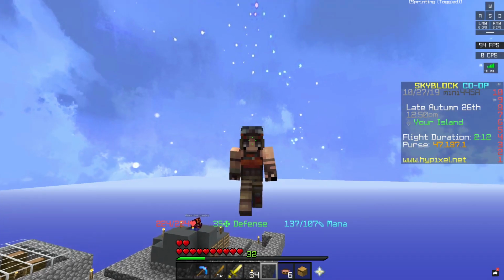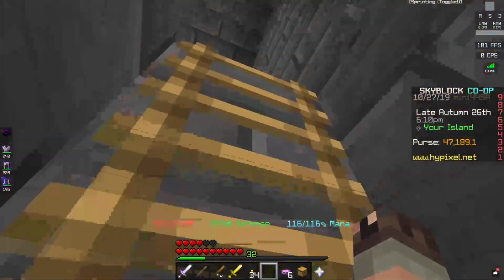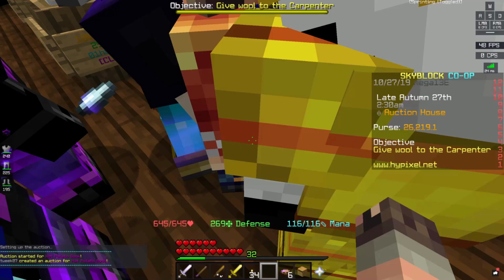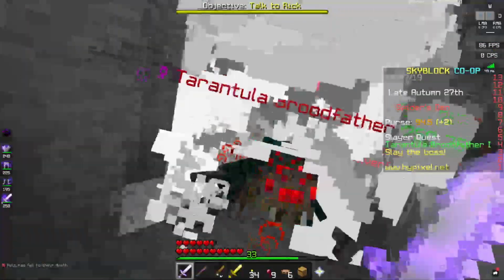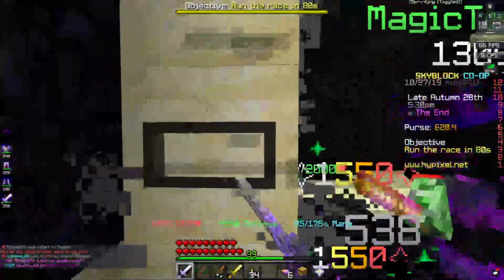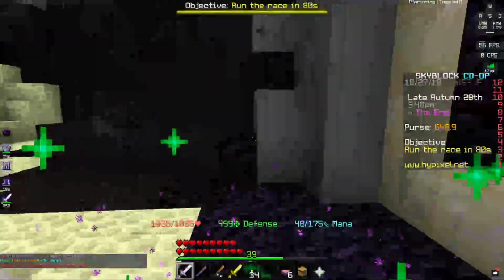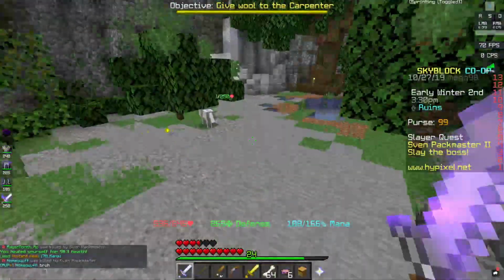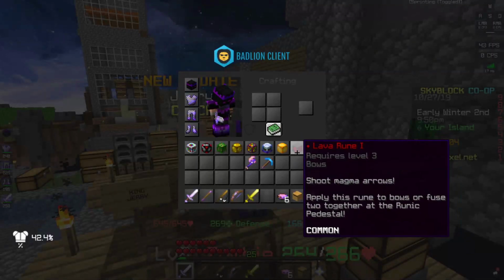SKYBLOCK EP 4: (Slayer quest grind)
hope y all enjoy, sub and like pls!